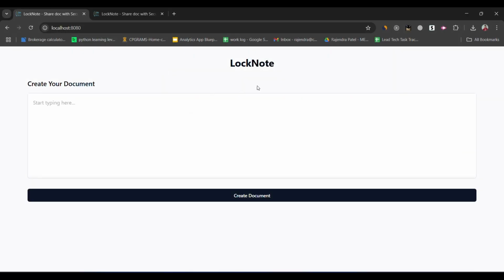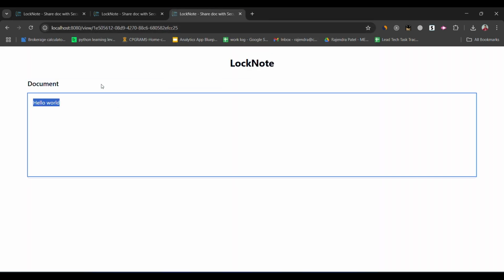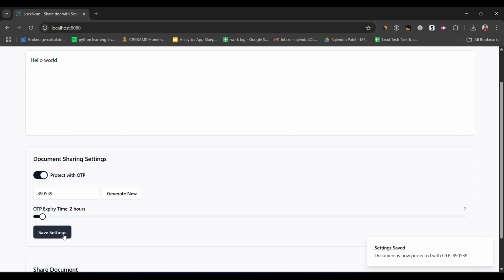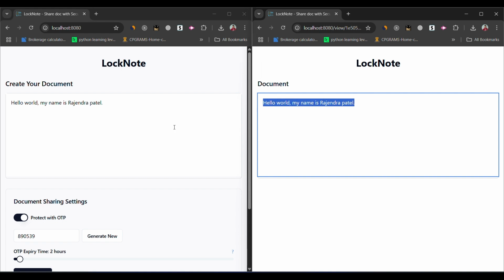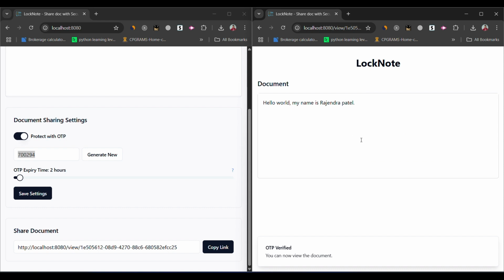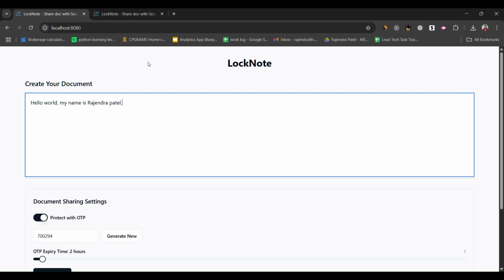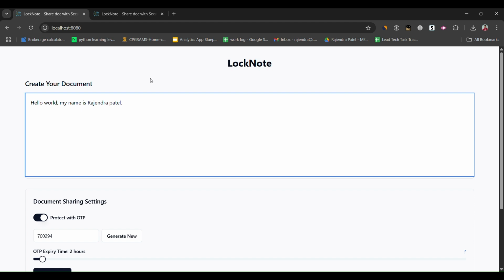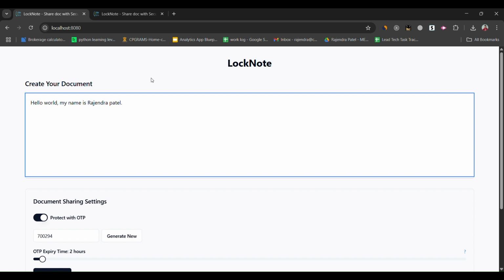65. Generate OTP to Securely View a Webpage - LockNote | App Demo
Want to add an extra layer of security to your website?  In this beginner-friendly tutorial, learn how to generate a One-Time Password (OTP) to control access to a webpage using Python! We’ll walk through building a simple web app that sends an OTP via email or SMS and verifies it before granting access. Perfect for securing user dashboards, private pages, or sensitive content.

What You’ll Learn:
- How OTP authentication works
- Generating random OTPs with Python
- Sending OTPs via email or SMS (using APIs like Twilio or SMTP)
- Creating a Flask/Django web app to verify OTPs
- Best practices for secure OTP implementation